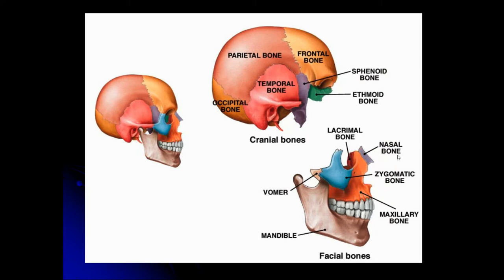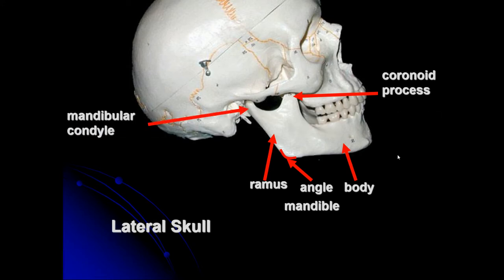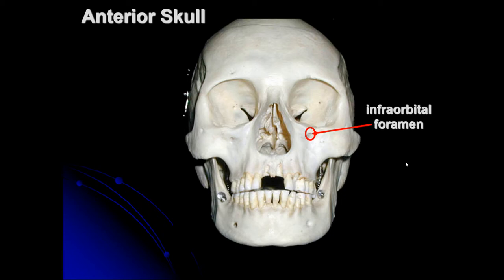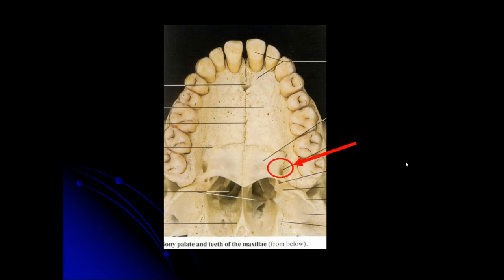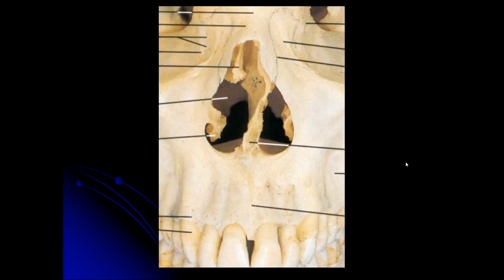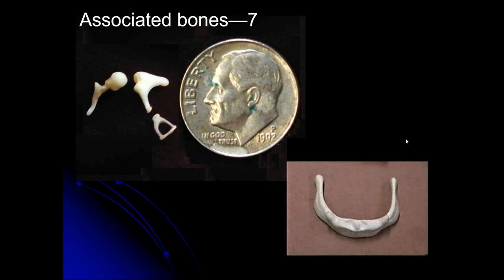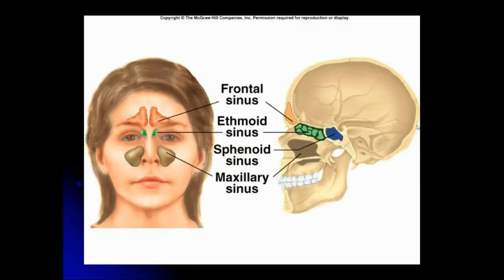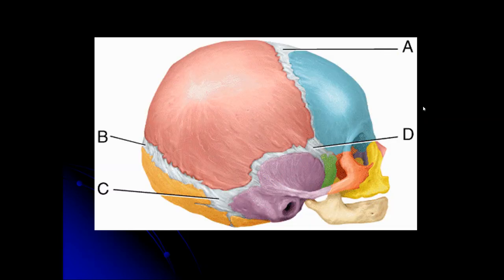SEXTON BIOL 2401 LAB SKULL--FACIAL AND ASSOCIATED BONES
This video covers the facial bones.  It also covers the skull associated bones and the fontanels of the fetal skull.